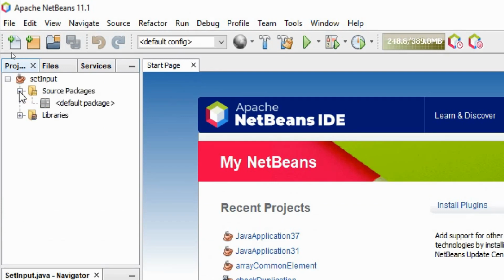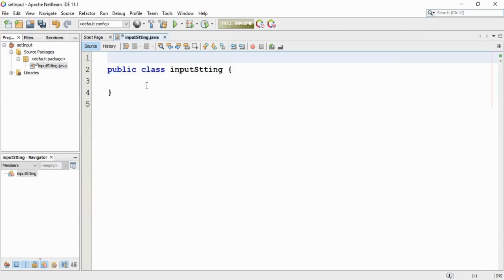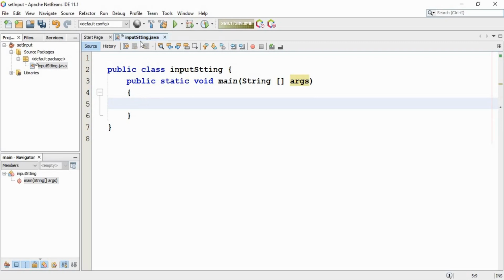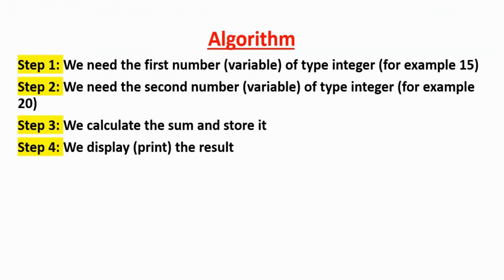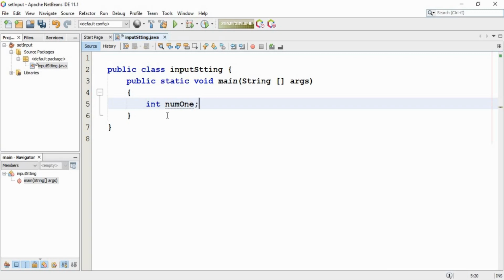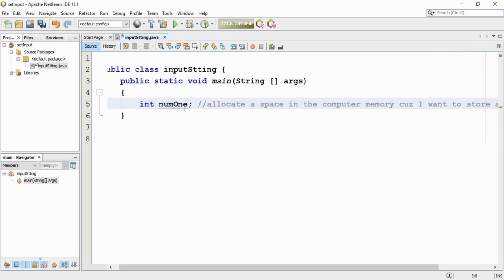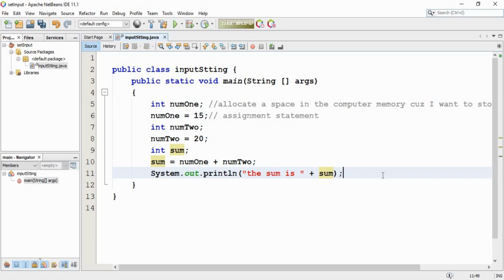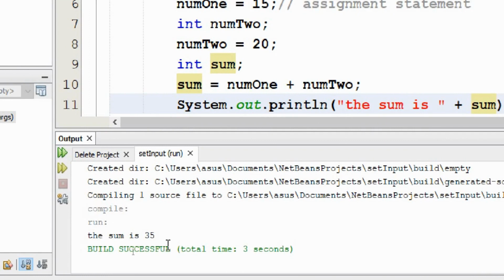Java Basics | 3/ Set An Input (Part 1): Understand The Meaning Of A Variable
Hello guys!

I devided lesson 3 into two parts. In the first part before you learn how to set an input you will learn what a variable means, how to delare it, how to assign a value to the variable (store it) and you will also get familiar with the integer data type.